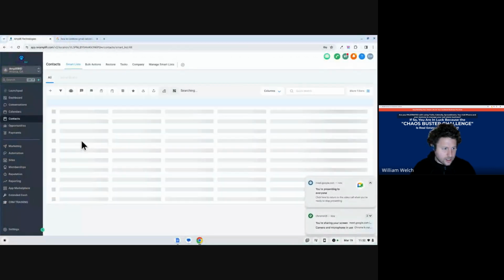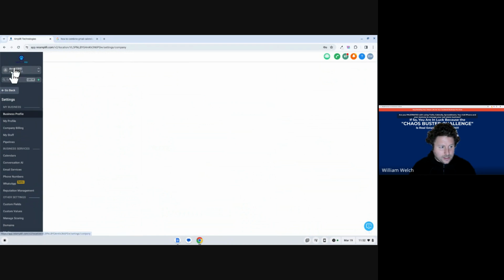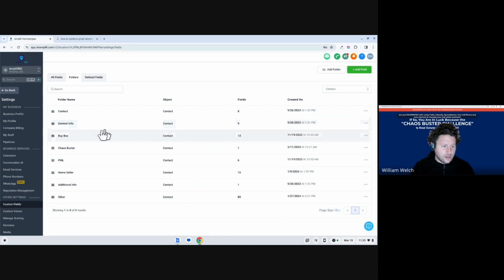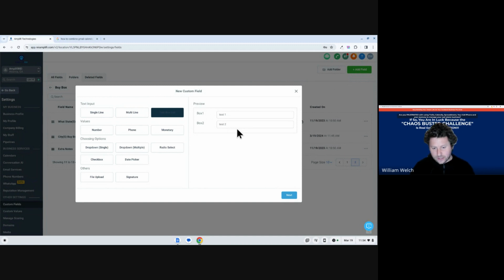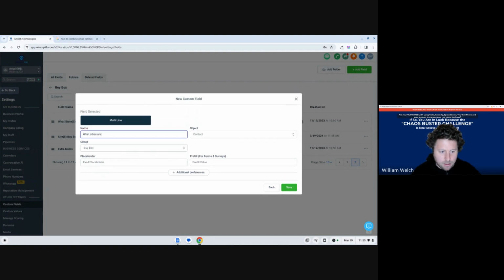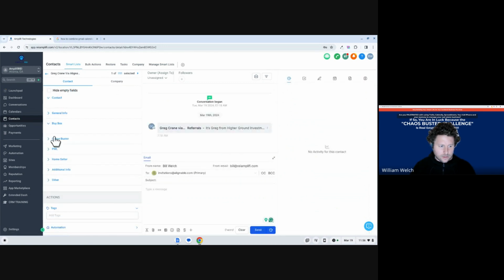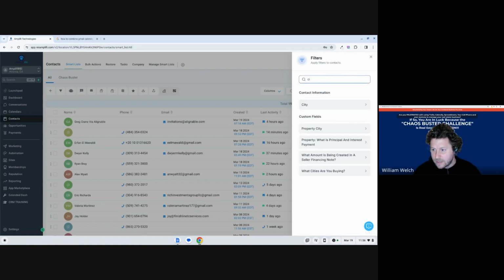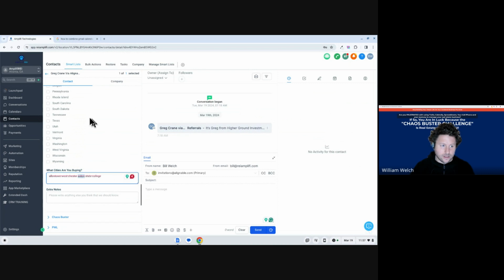Subto Real Estate: Add & search info in GHL.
3 steps to Go High Level Success as Real Estate Investor

2.

3. Step 3: Import The GHL Prebuilt REI System For The REI Connector Formula 🏡 Are you tired of juggling conversations and losing track of important details in your real estate dealings? Look no further! This video is your ultimate guide to organizing your real estate chaos.

📝 In this example, we're crafting an investor's buy box data around the contact, ensuring that every crucial piece of information is captured for future reference. Whether it's investors, buyers, or sellers, this system can be adapted to suit various needs, providing you with a streamlined approach to managing your real estate contacts.

💼 Join our 6-week Chaos Buster Challenge and learn how to efficiently organize your real estate endeavors. Say goodbye to scattered notes and missed opportunities!

🔗 Ready to take control of your real estate game?

Don't let chaos dictate your success in real estate. Take charge today! 💪